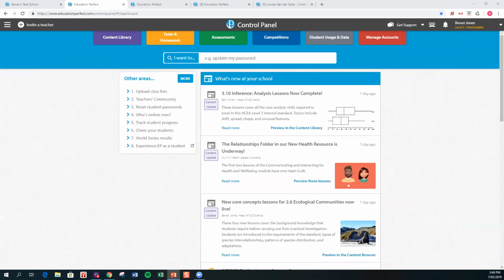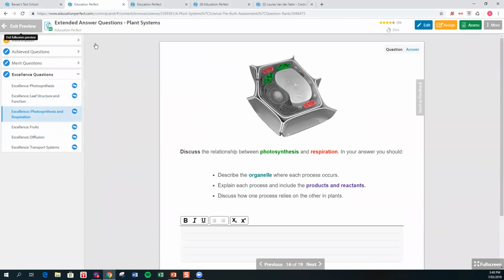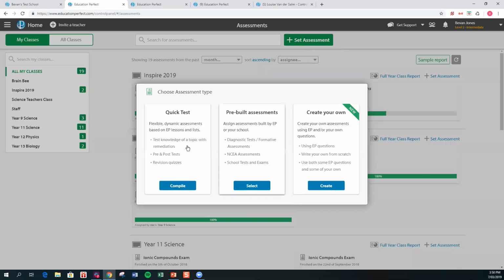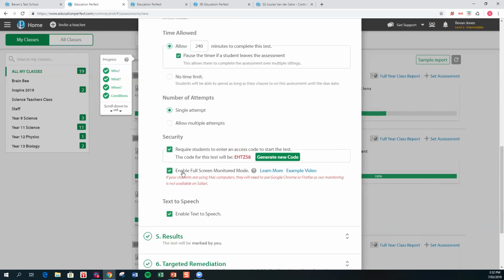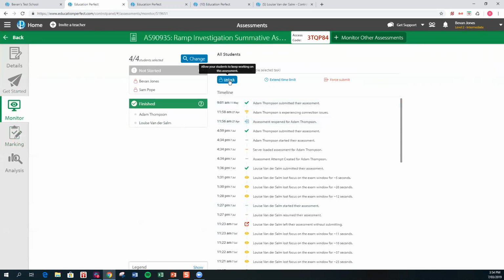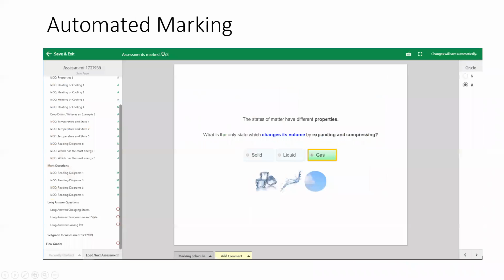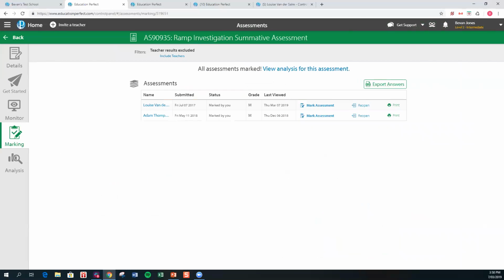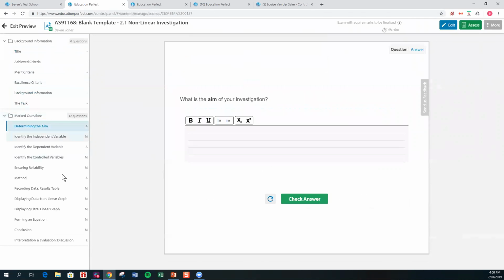Moving forward with online assessment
Education Perfect has an amazing assessment platform that can support schools moving towards online assessment.